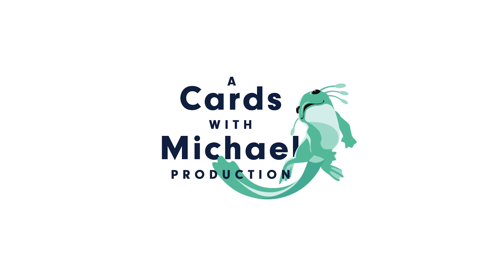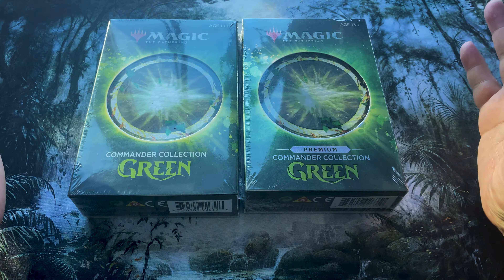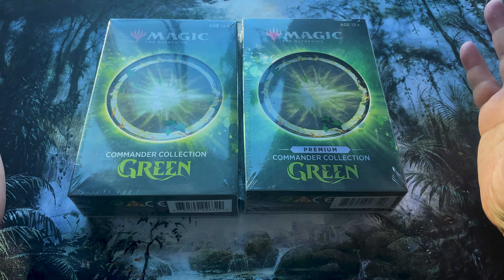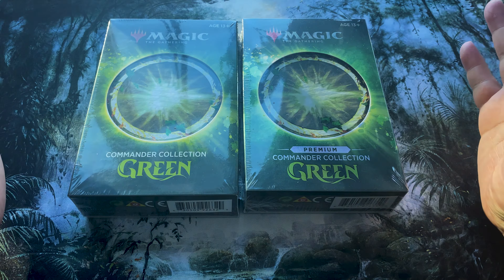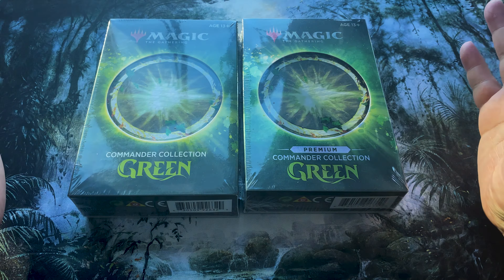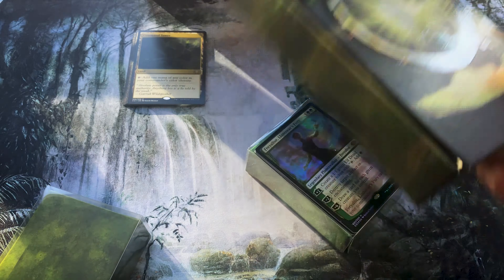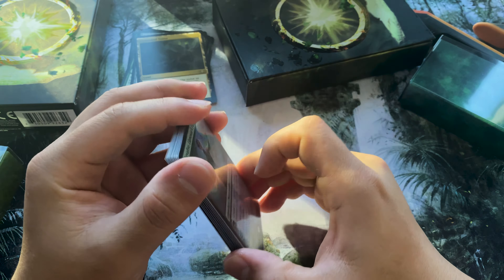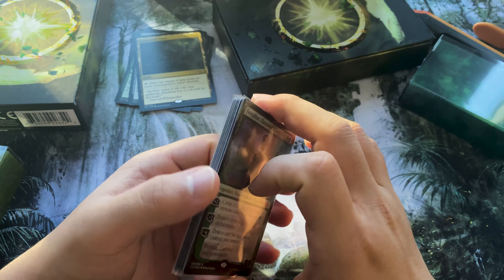Commander Collection Green - Premium and non-Premium Comparison and Opening!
Thoughts on this product? Compare and contrast vs the last Pokemon opening? They are not exactly the most comparable... but... anyway welcome your thoughts!

This is both my MTG Community but also the first place I post sponsor opportunities!

Commander Legends Collector Booster
Zendikar Rising Set Booster
Zendikar Rising Collector Booster
VIP Packs
BattleBond 6 pack
Ikoria Collector

My camera set up:
- Cards view: iPhone 11 Pro Max
- Face cam: GoPro Max (though I don't think you need something that pricey for this!)
- Cell Phone Tripod Mount This is VERY important if you want to use a tripod and mount your cellphone to it!!

Commander Collection: Green is a boxed set of eight reprinted cards themed to one color and what it does best—in this case green, the color of big mana and big creatures! These cards have been selected to showcase the things green mages love to do in Commander, and each one has been given brand-new art with loads of references to popular legendary characters. They'll be right at home in your favorite green deck alongside their legendary counterparts!

Commander Collection: Green - Premum is a boxed set of eight foil reprinted cards themed to one color and what it does best—in this case green, the color of big mana and big creatures! These cards have been selected to showcase the things green mages love to do in Commander, and each one has been given brand-new art with loads of references to popular legendary characters. They'll be right at home in your favorite green deck alongside their legendary counterparts!

The 8 cards reprinted:
Freyalise, Llanowar's Fury
Omnath, Locus of Mana
Bane of Progress
Seedborn Muse
Sylvan Library
Worldly Tutor
Sol Ring
Command Tower